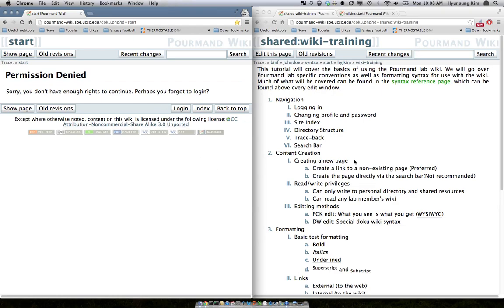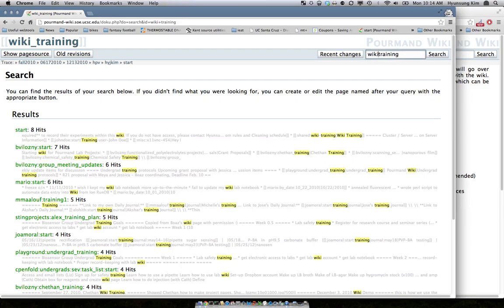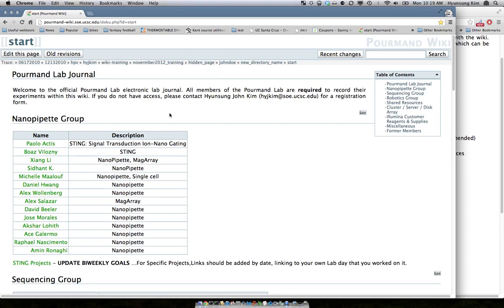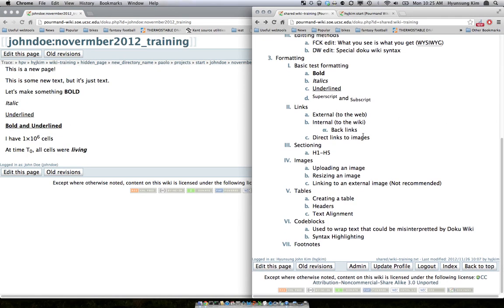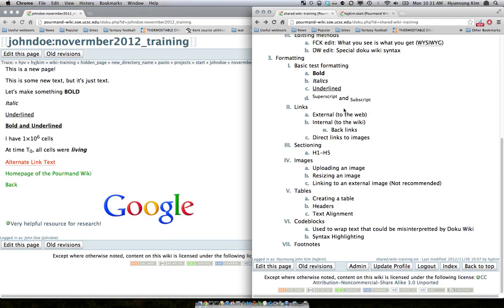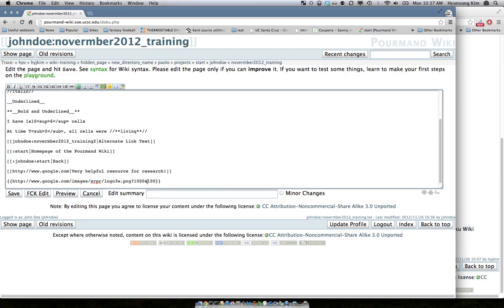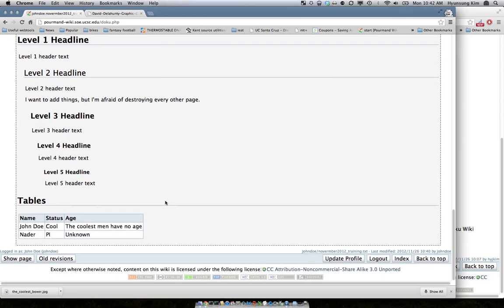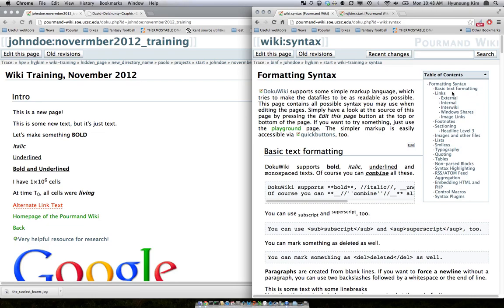Pourmand Lab Wiki Training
This training was performed on November 26, 2012 with the assistance of Kiku!